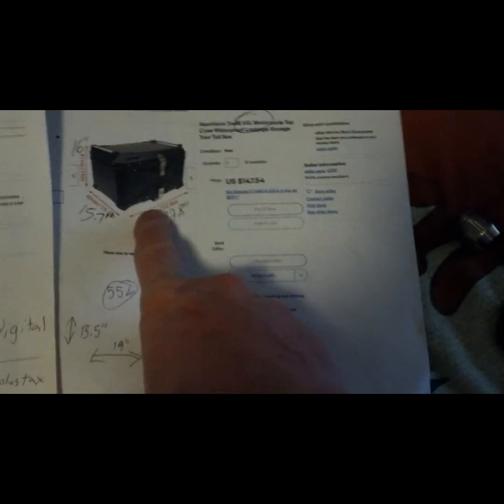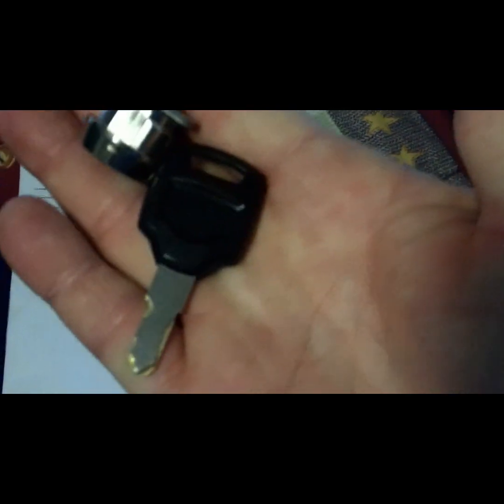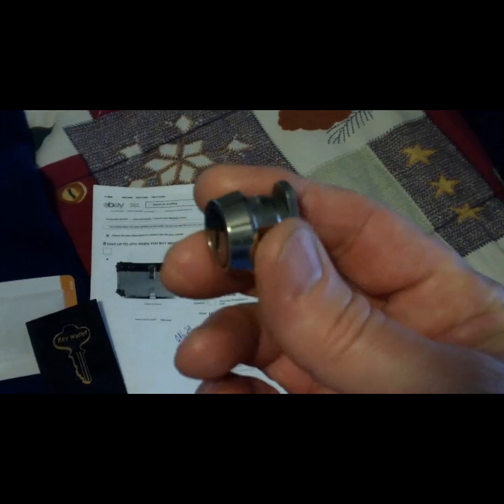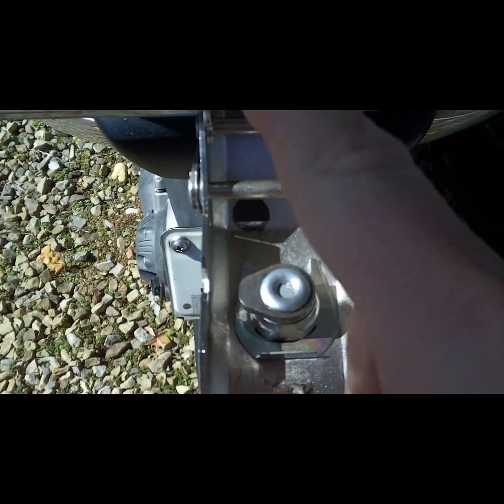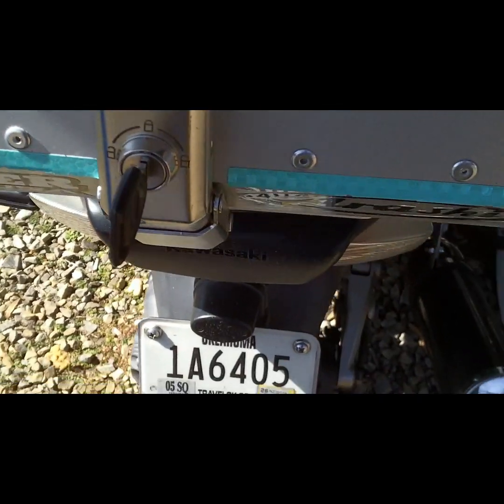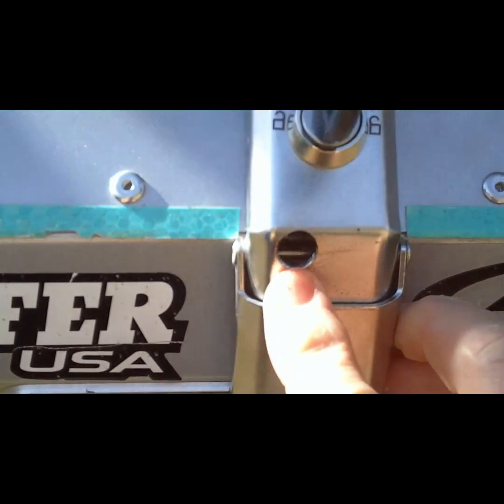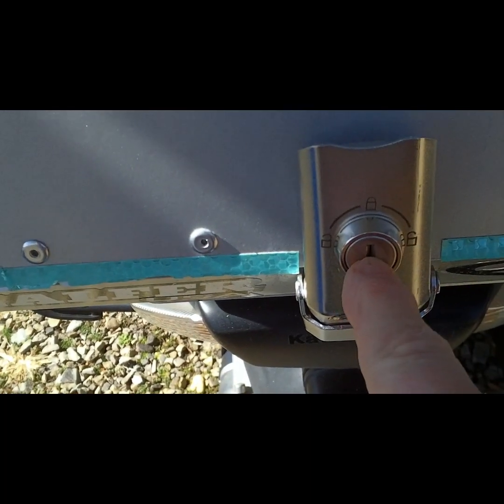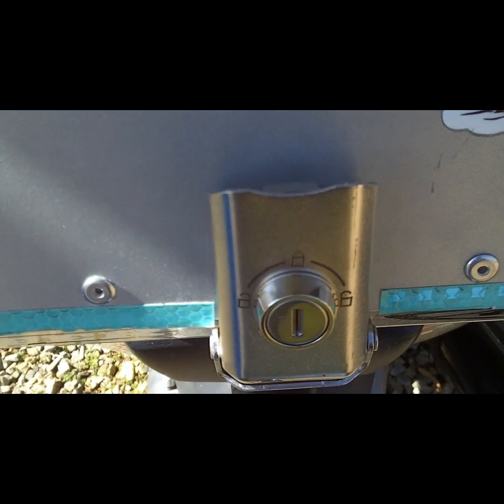Motorcycle Trunk "lock info", Must See before Problems!!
Theres a problem with "accessory motorcycle truck lock and keys"!  I show what I did to eliminate this problem.  Move the key to a safe area.  Tips on replacing key locks.